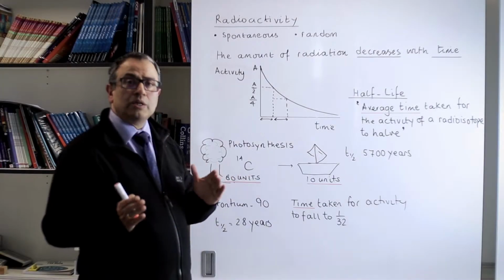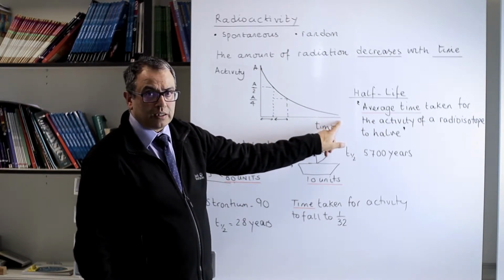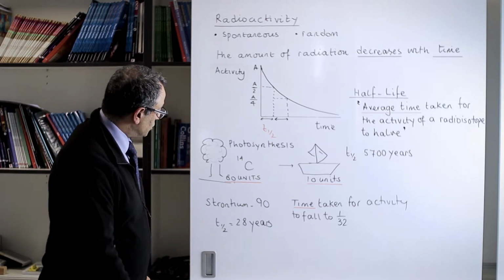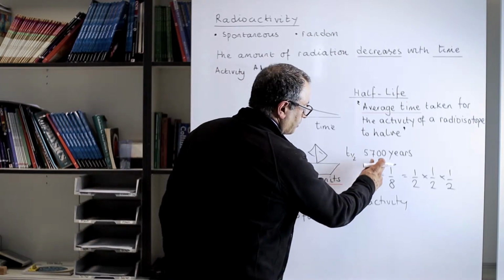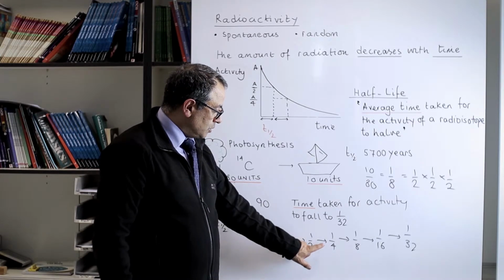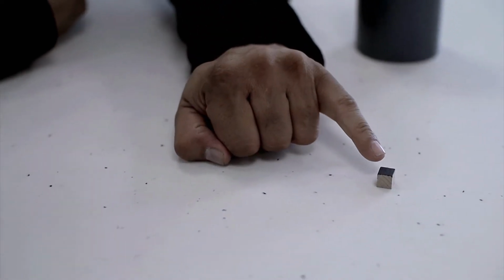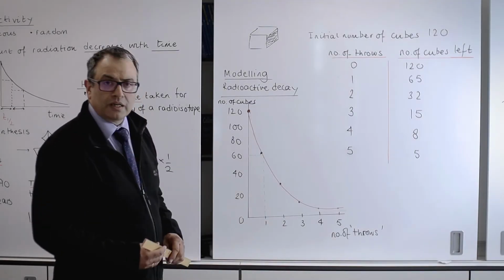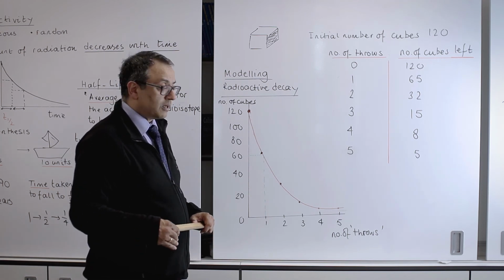Physics Made Easy - Part 6 (Half Life)